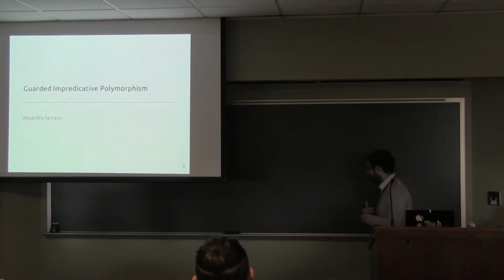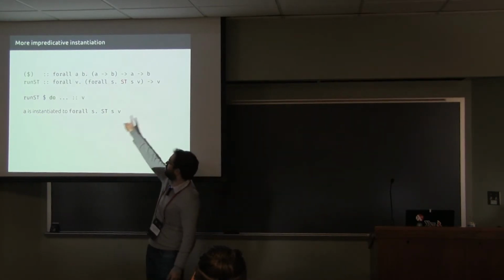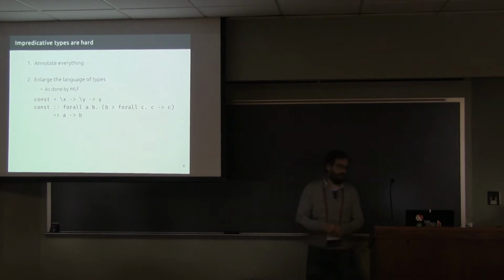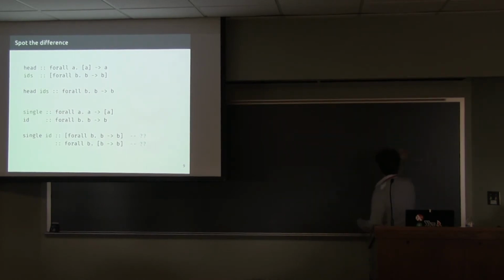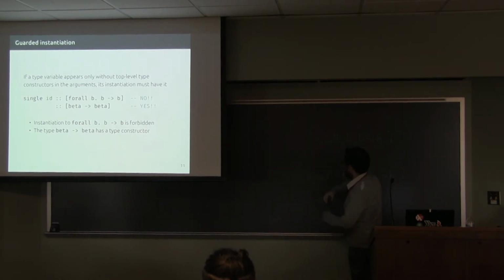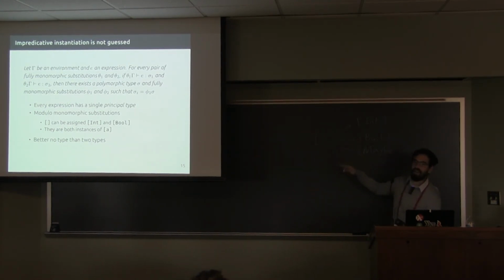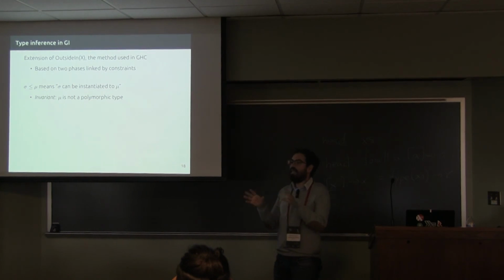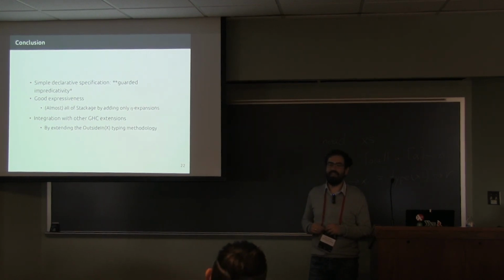Alejandro Serrano Mena - Guarded Impredicativity - λC 2018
Take a simple expression such as `[id, id]`. Most functional languages, based on Hindley-Milner typing, assign it the type `[a -} a]`. But we could also say, why not assign the type `[forall a. a -} a]`? It turns out that this feature called "impredicative instantiation” is quite complicated to support in modern languages. Theoretically, it is impossible to guarantee 100% perfect inference, and we have been looking for years for a system which is expressive enough yet easy to use. Impredicativity is not very common, so I guess we haven't found the holy grail yet.

In this talk, I want to propose a new alternative: guarded impredicativity. The idea is simple: you can use a function with an impredicative type only if the `forall` appears inside a type constructor. In other words, if the `forall` is "guarded." I think that this restriction is easy to understand, but it does not make the life of programmers much harder than it ought to be.

In addition to explaining my contribution, I will introduce the general idea of higher-rank and impredicative types and give an overview of what previous literature has to say about the topic.